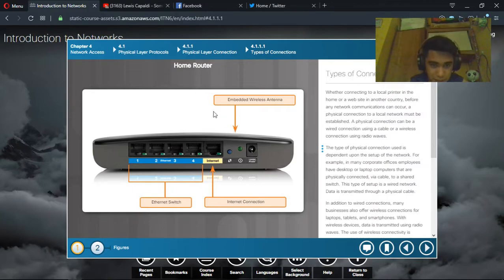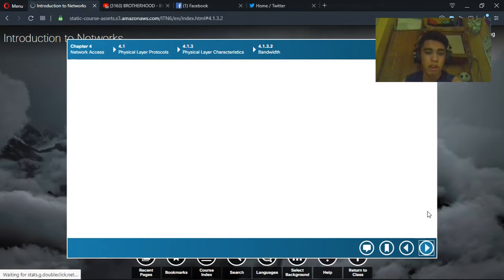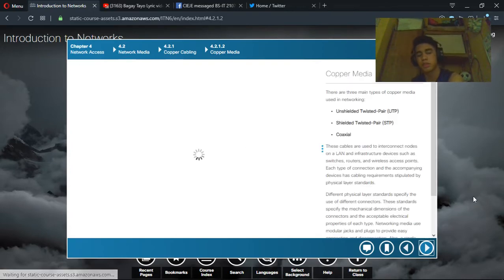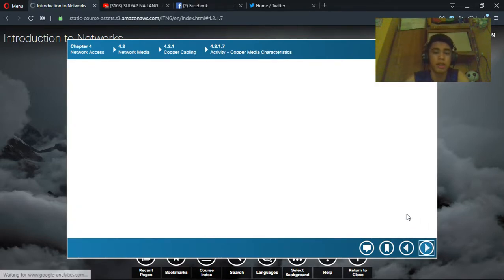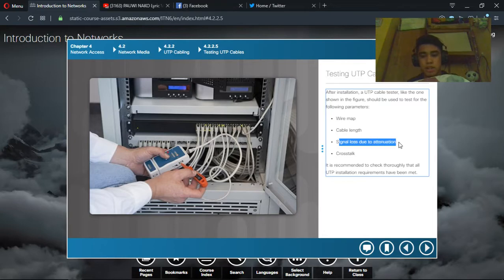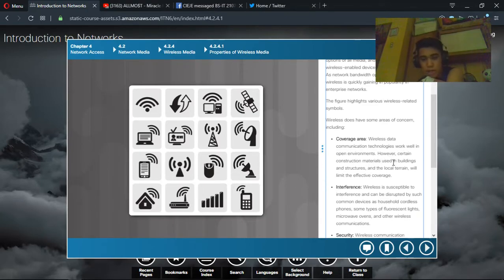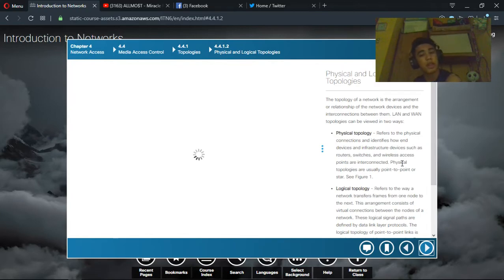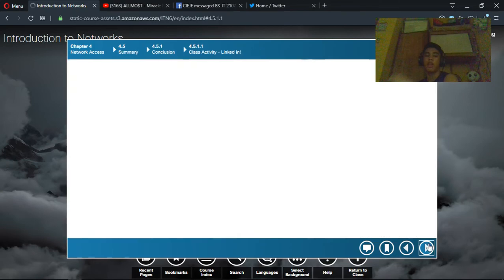CHAPTER 4 SUMMARY